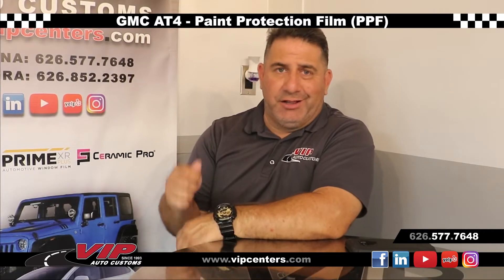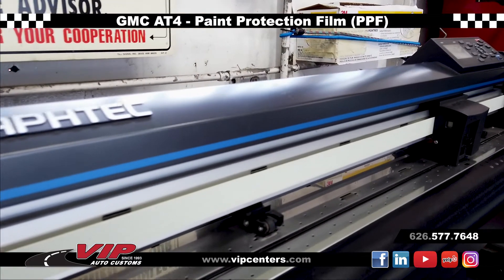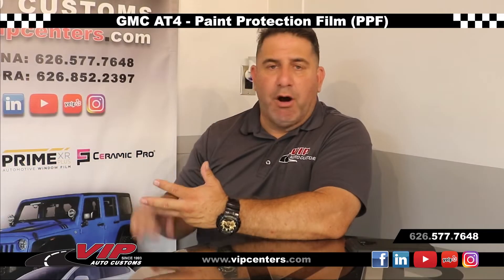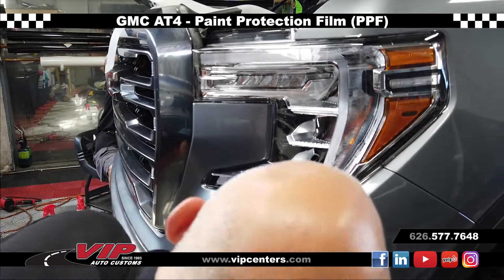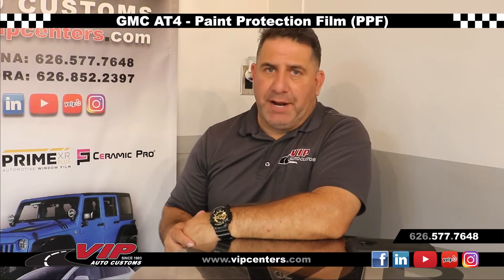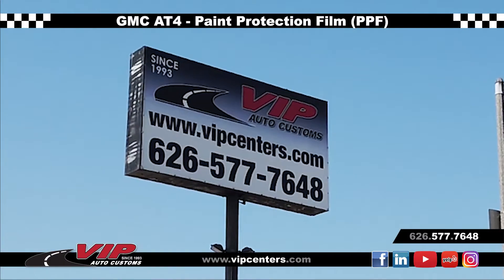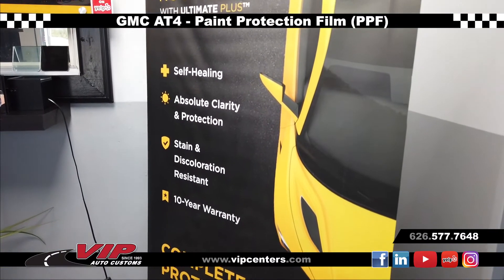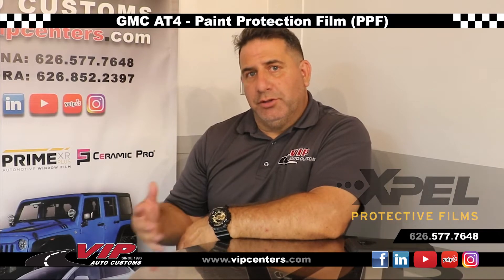GMC Sierra AT4 - PPF Front End - VIP Auto Customs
Another satisfied return customer at VIPAutoCustoms in Pasadena.

Today we worked on a GMC Sierra AT4 for a return customer. This time around, he chose from our Ceramic line of Xpel Protective Films and decided to cover the entire front end of his beautiful truck, including the hood, front bumper, grill and headlights.